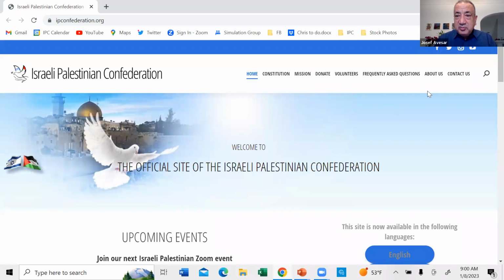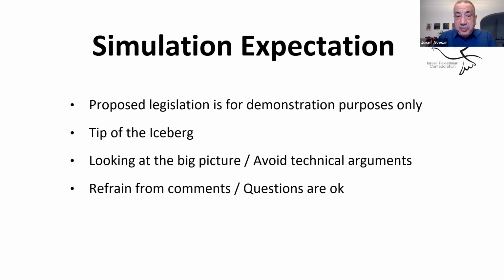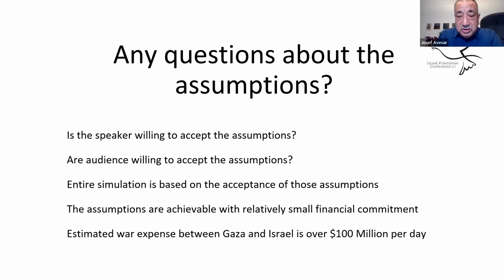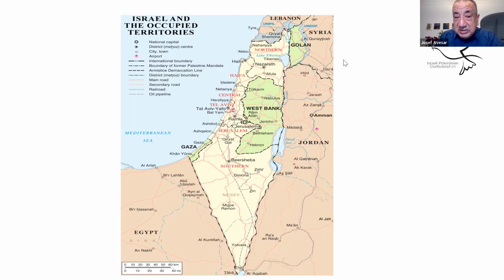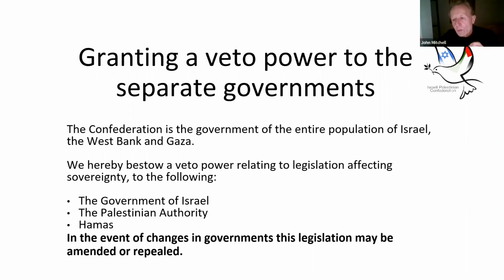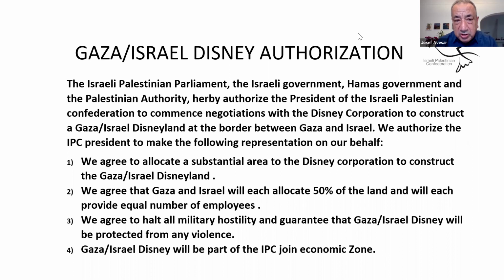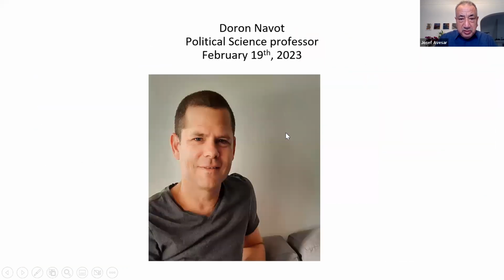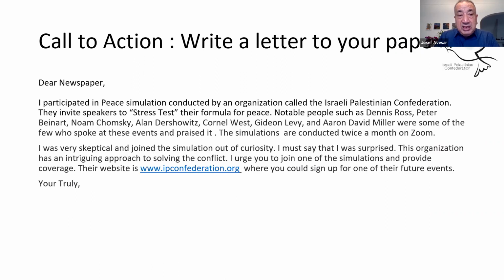RECORDING OF THE JANUARY 8, 2023 SIMULATION